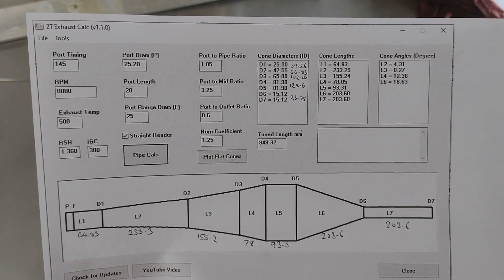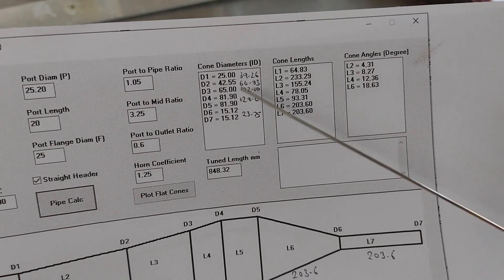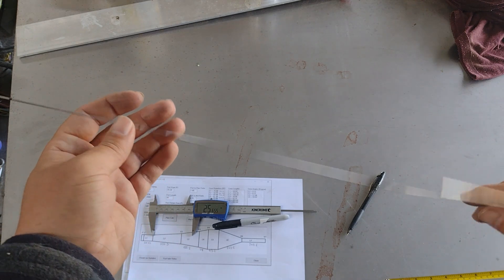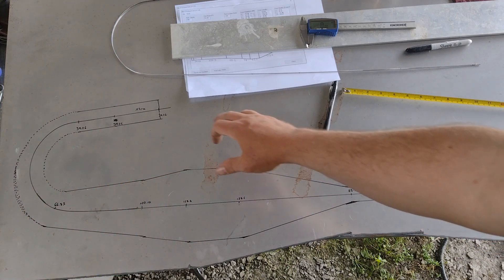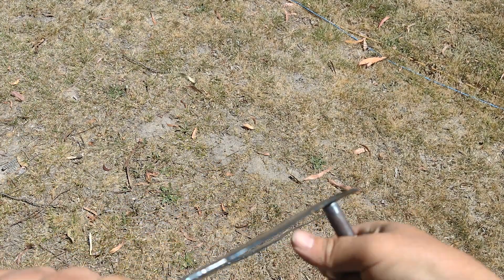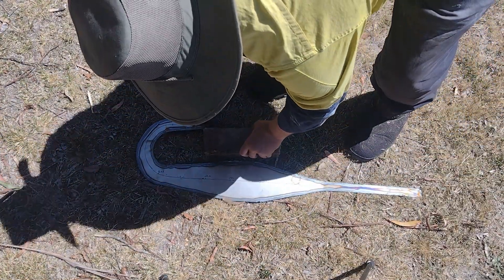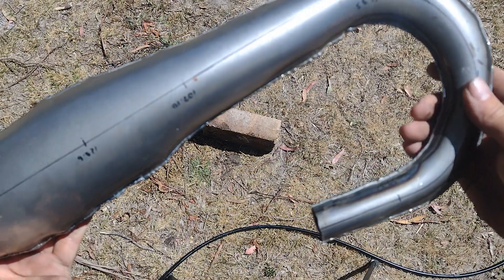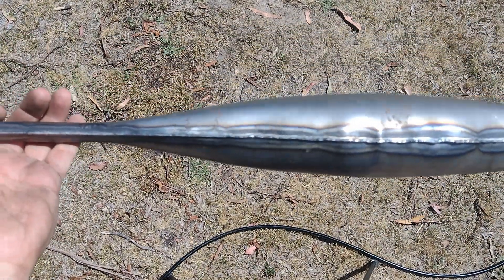Hydroformed FatBelly expansion chamber exhaust for the worlds fastest BT100 motorized bike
Will a fat belly expansion chamber really make more HP than a correctly sized expansion pipe? Let's find out!